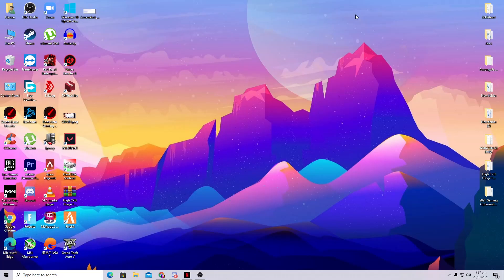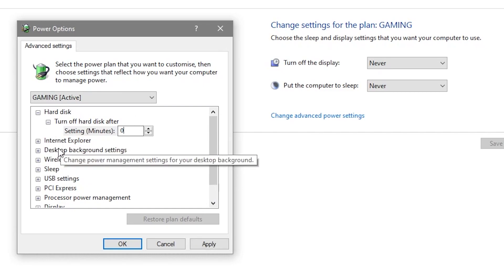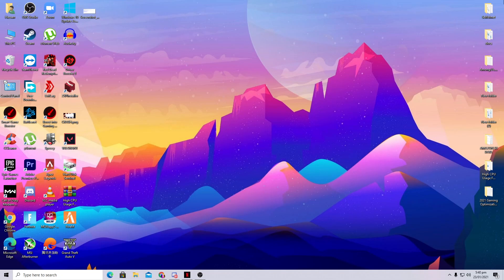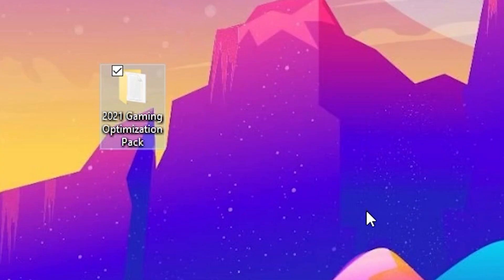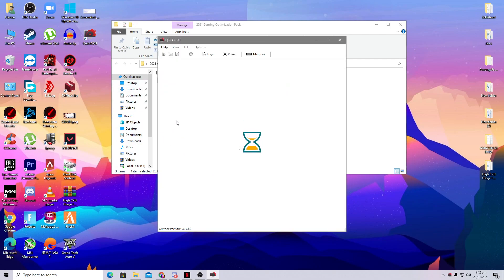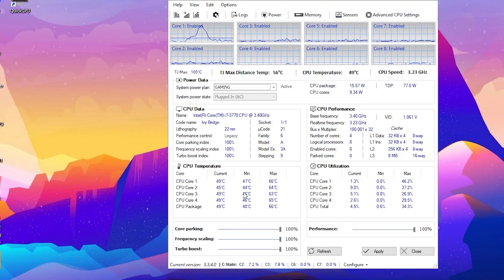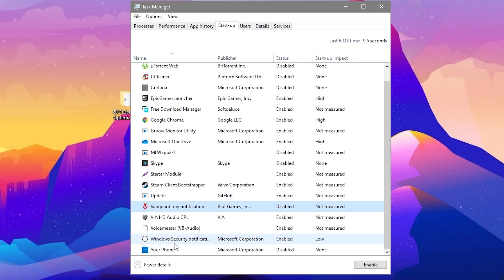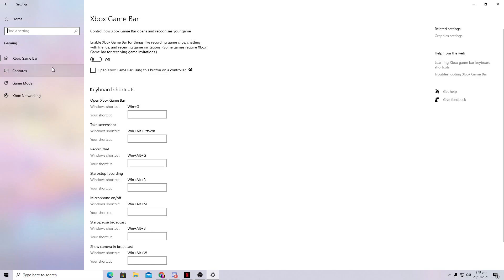How To Fix FPS Drops & Stutters In All Games ✅ Boost FPS & GAMING Performance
This Video is about How To Fix FPS Drops & Stutters In All Games ✅ Boost FPS & GAMING Performance

In this video i am gonna show you how to optimize your PC for gaming and fix fps drops,stutters and low fps in gaming.This setting will dramatically boost gaming performance on your low end PC/Laptops.

🔹 System Specs:
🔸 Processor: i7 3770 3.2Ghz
🔸 Graphics Card: Nvidia Geforce 1650 Super DDR6
🔸 RAM: 16GB DDR3
🔸 Game Installed on SSD : SandDisk
🔸 MOB: Simple ASUS Motherboard